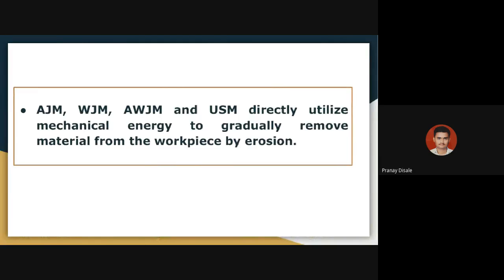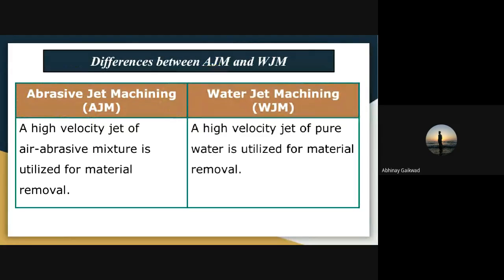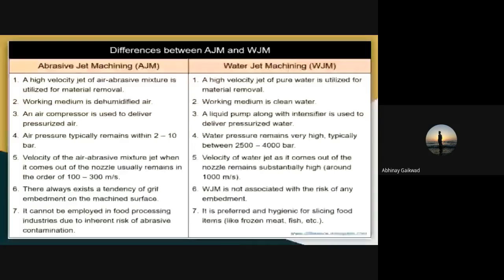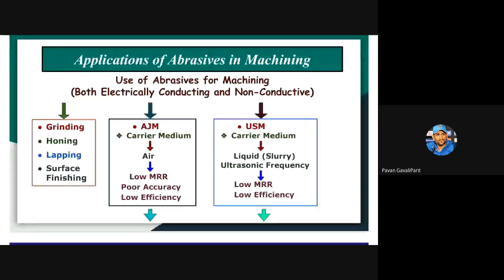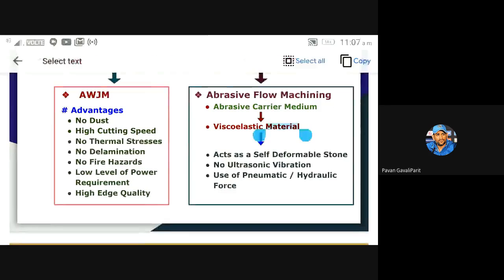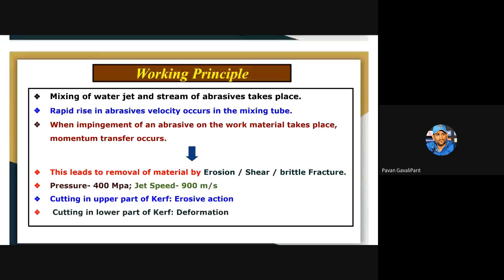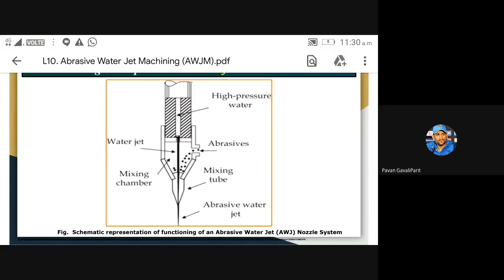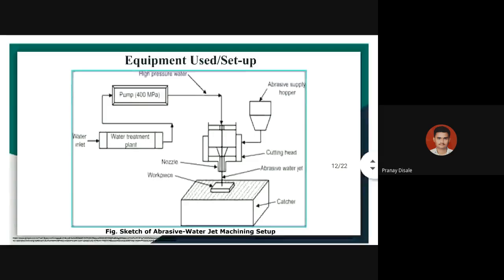omk-jpmo-rnq (2020-06-30 at 21:53 GMT-7)